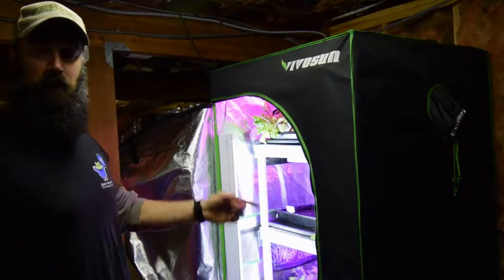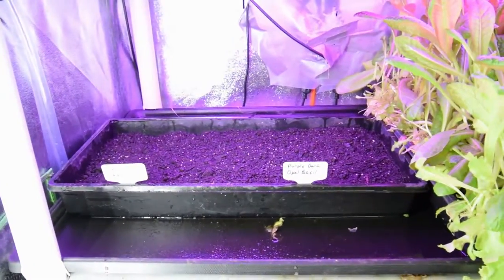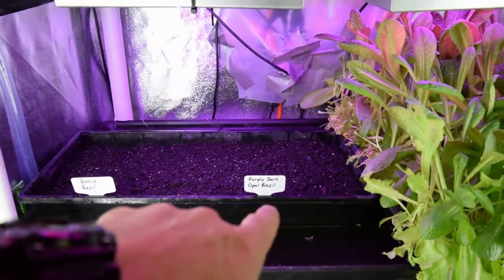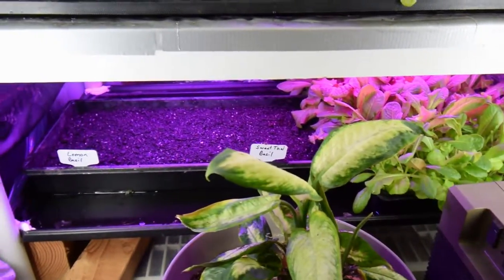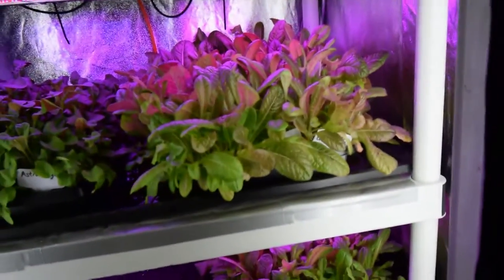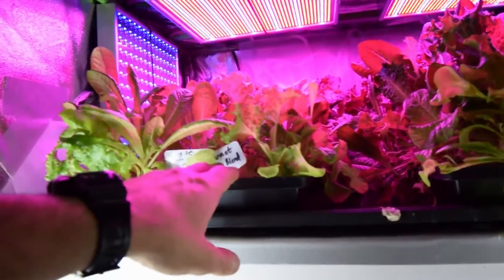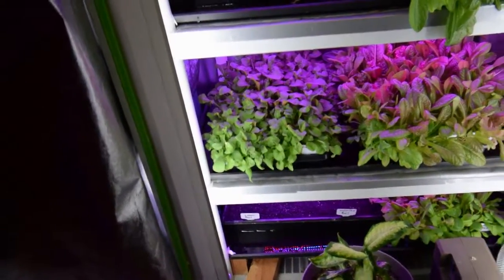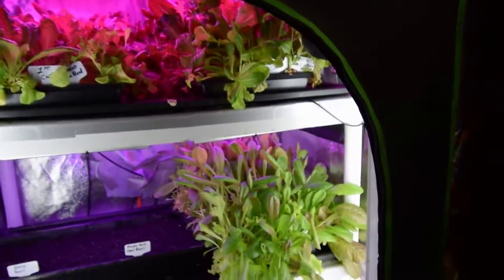Grow tent update for our midsize tent 2018 week 3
Hi Everyone, time for the weekly update for the midsize grow tent. This week we've seeded some new trays. Enjoy the video update! :-)